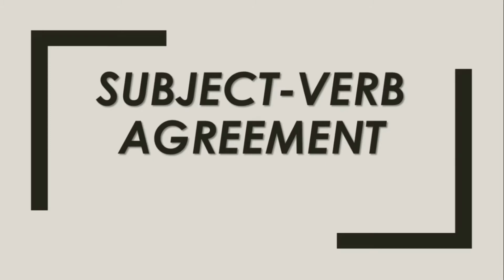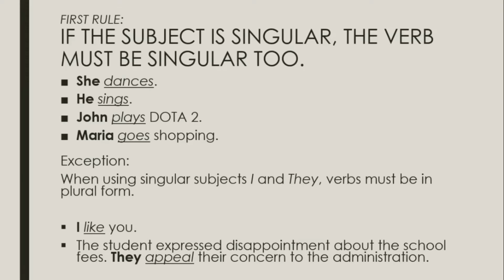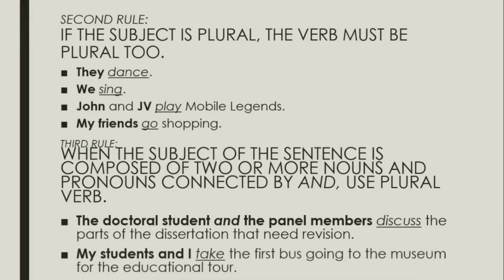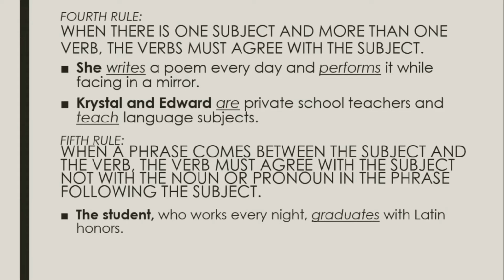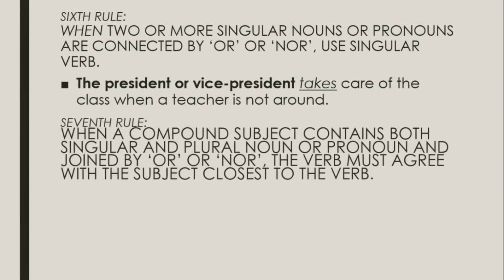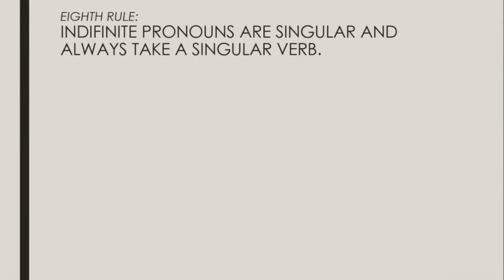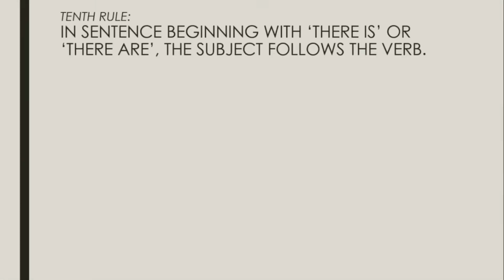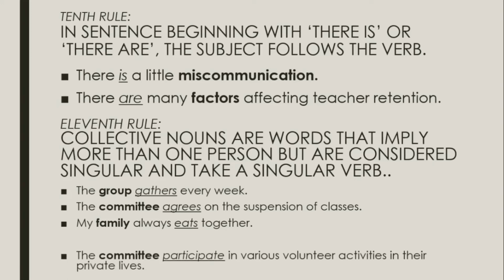Subject-Verb Agreement - English Grammar | Noah Francisco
Subject-Verb Agreement is one of the vital discussions of the English language since it provides clarifications about how the language works.

This video is to help you be more familiar with the rules of the English language.